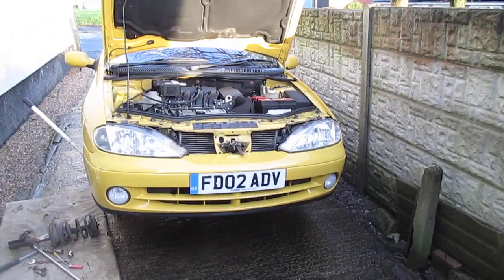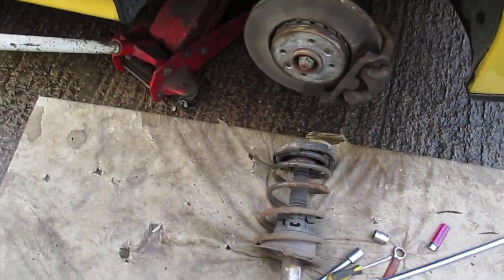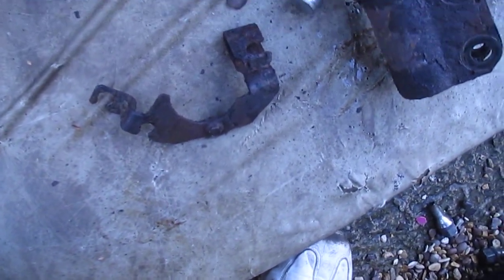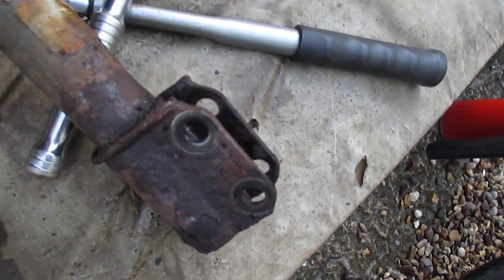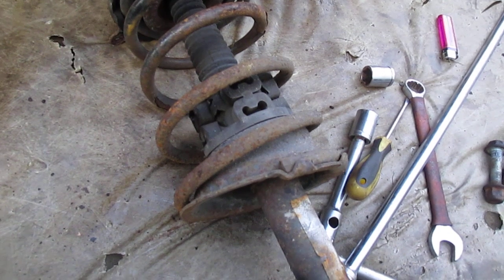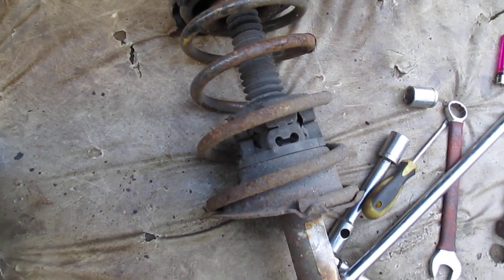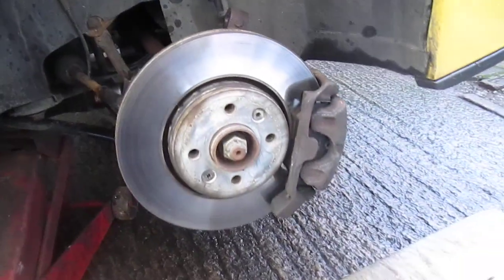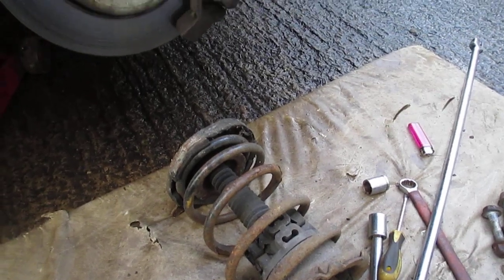renault megane mk1 coupe front shock change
just a short videos of me and the front shocks of the renault megane mk1 facelift.